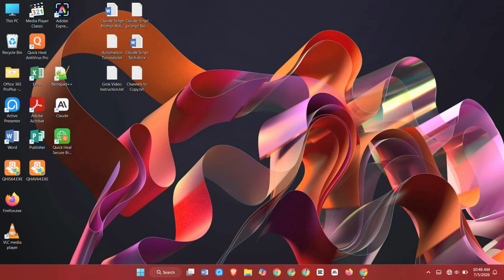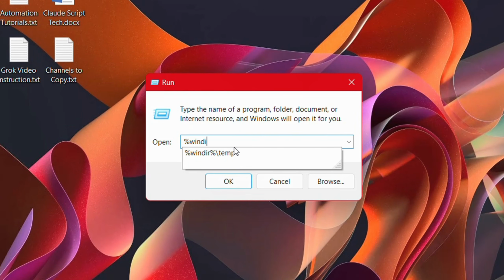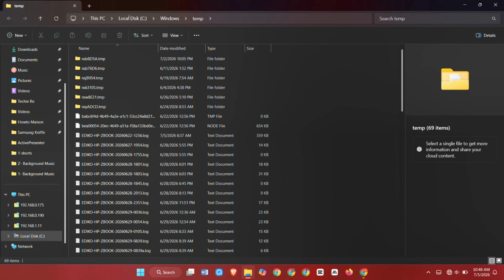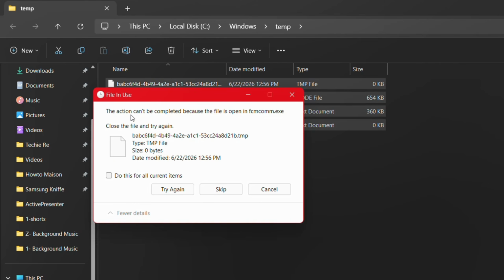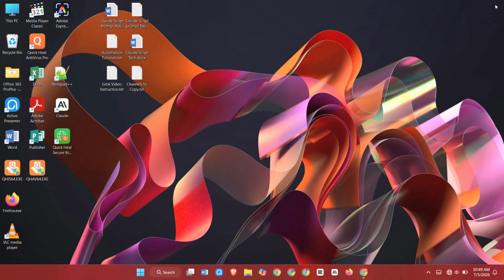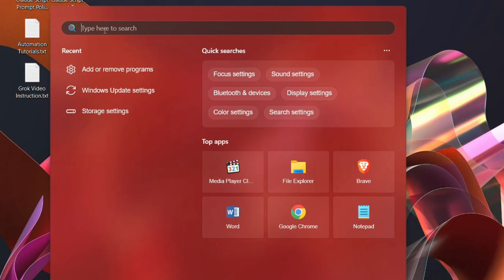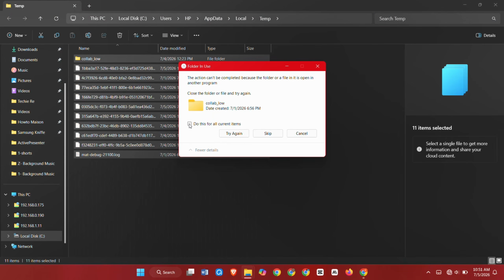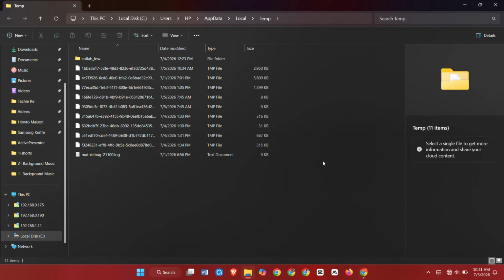Delete Hidden Junk Files in Windows PC You Never Knew Existed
How to optimize windows 10 and 11 PC performance by deleting unwanted hidden files in laptop and PC.

There are hidden files many PC users rarely know exist and this folders and files occupy storage space and slow down the PC performance.